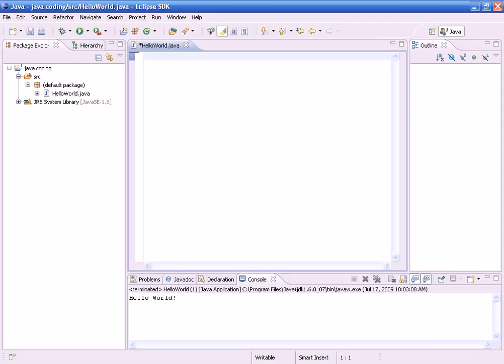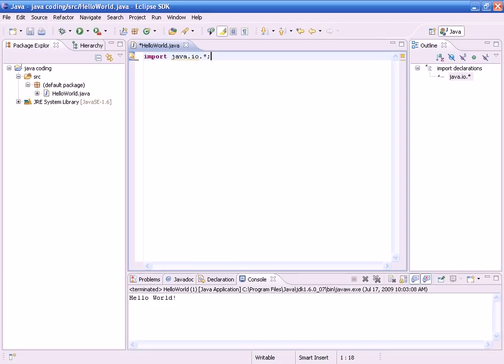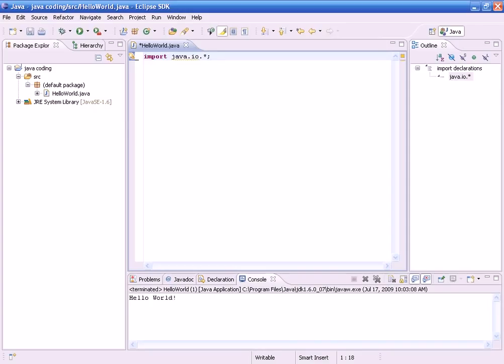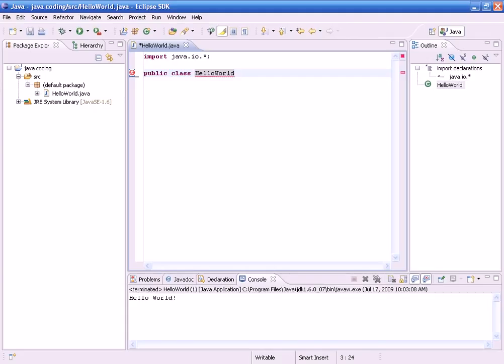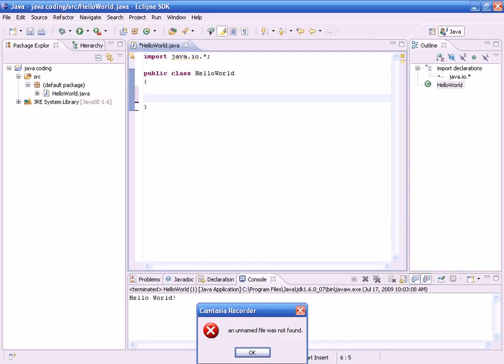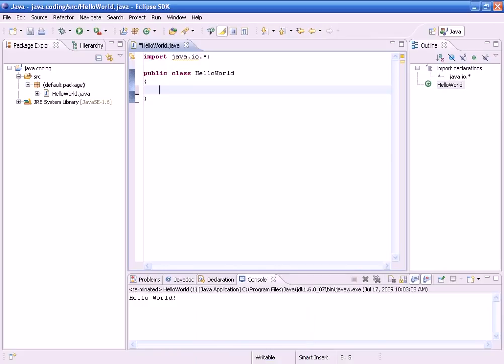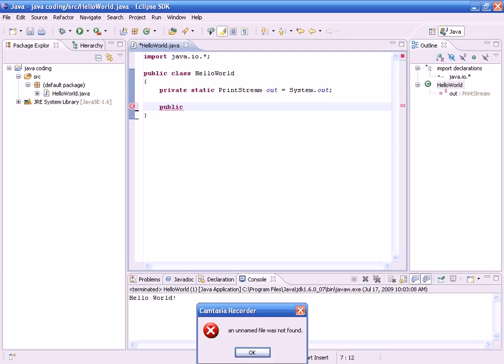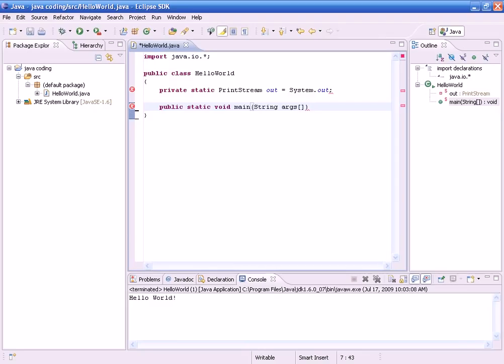Java Programming - Part 1